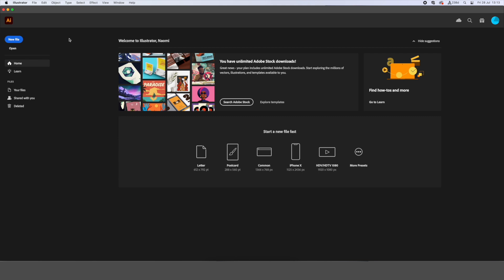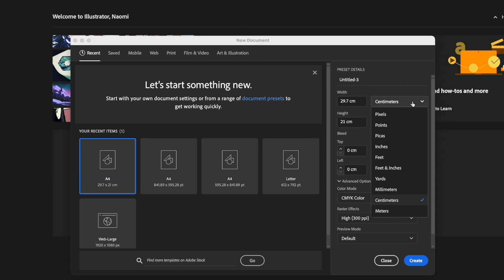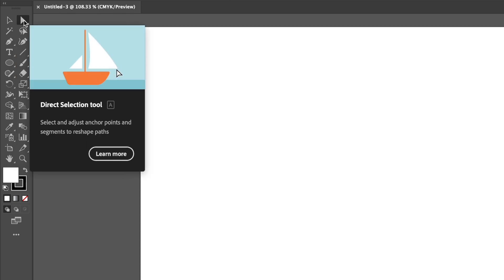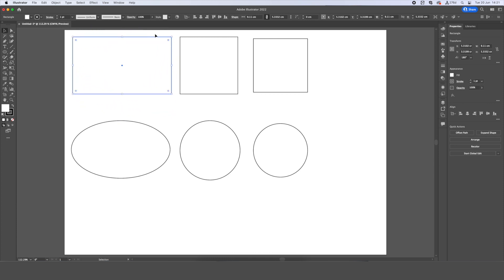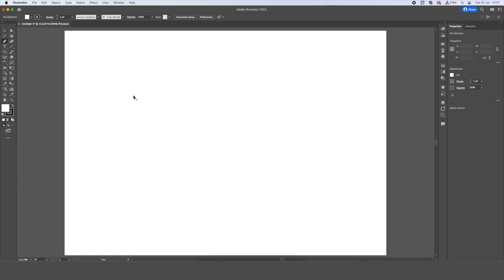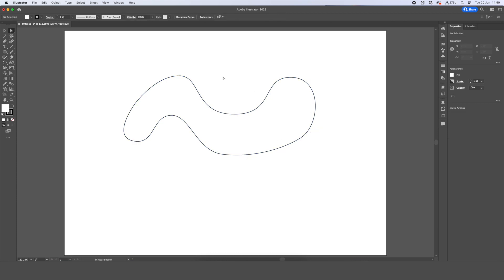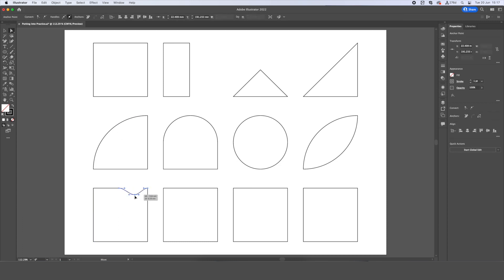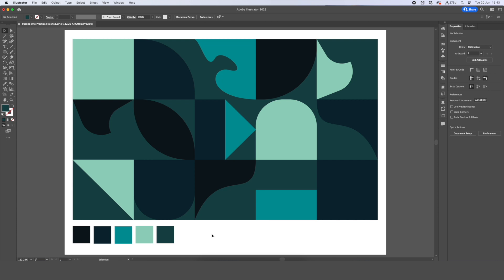Digital tools for textile design tutorial 01- Naomi Seaward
Introduction to Illustrator: Basic Tools for Vector Art